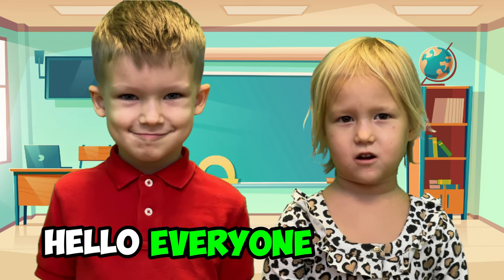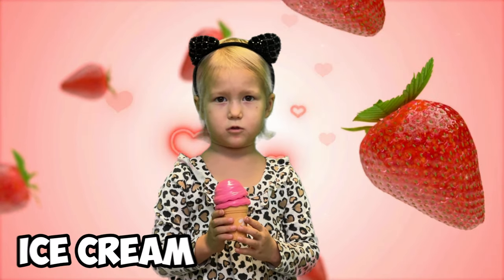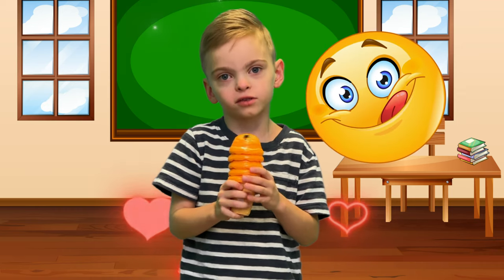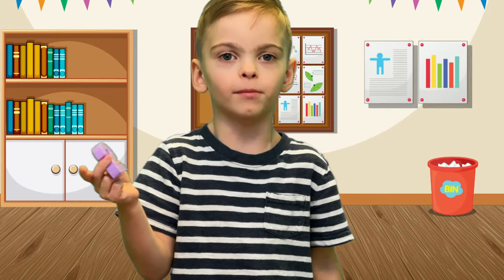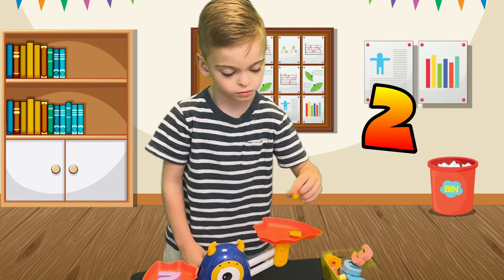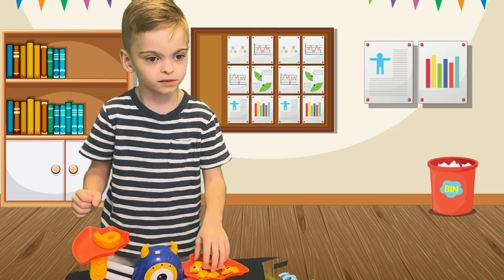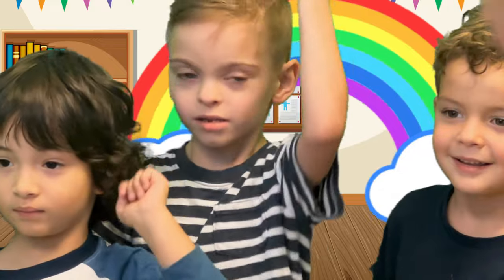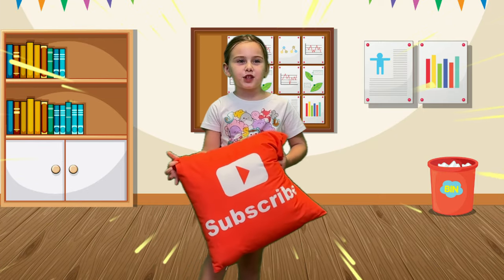ICE CREAM NUMBERS:Victor,Alice, Juliette,Elana,Leah, Alice, Carolina, Joshua, William, Ismael, Sasha